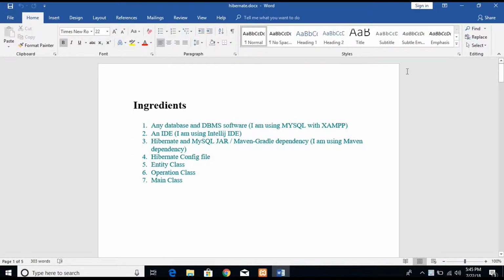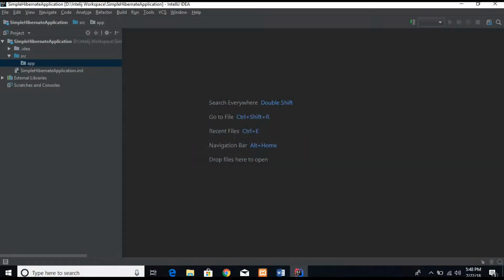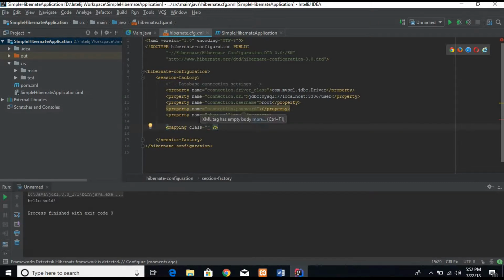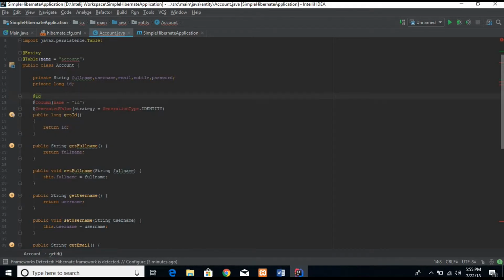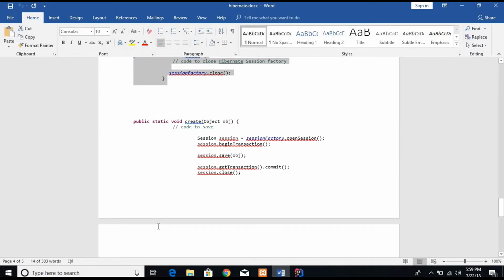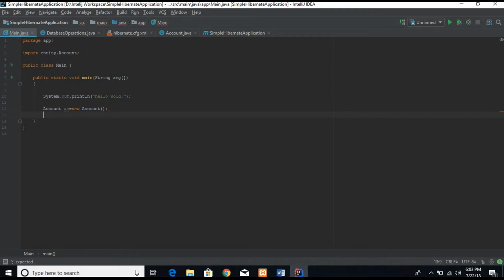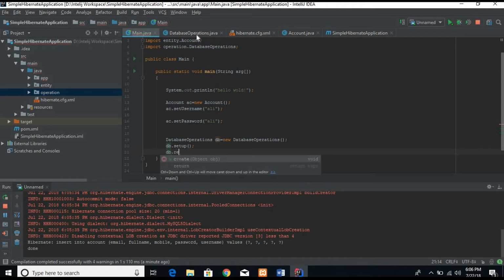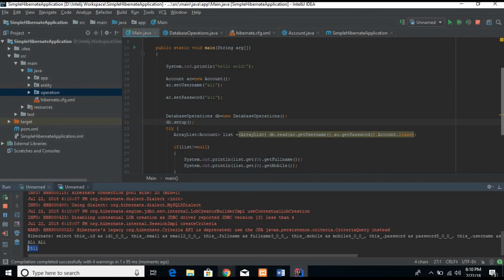Getting start with Hibernate 5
Hibernate ORM (Hibernate in short) is an object-relational mapping tool for the Java programming language. It provides a framework for mapping an object-oriented domain model to a relational database. ... It generates SQL calls and relieves the developer from the manual handling and object conversion of the result set.